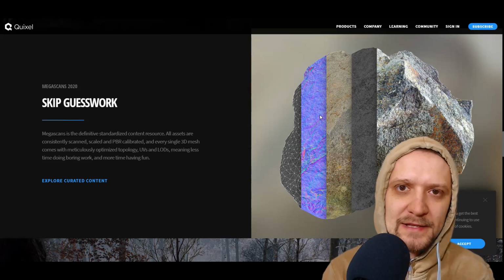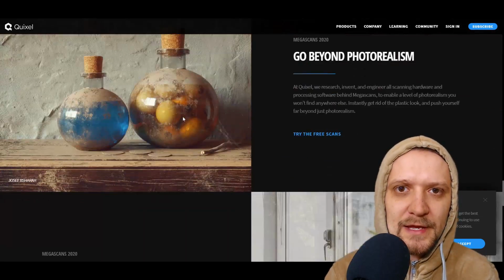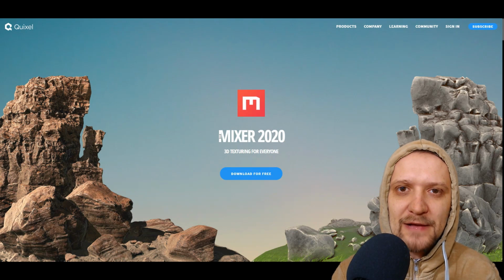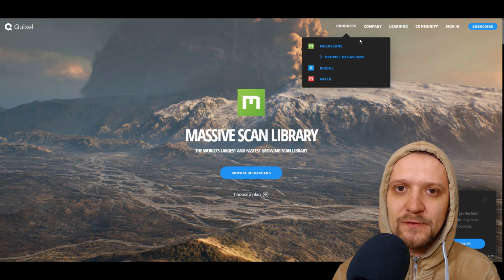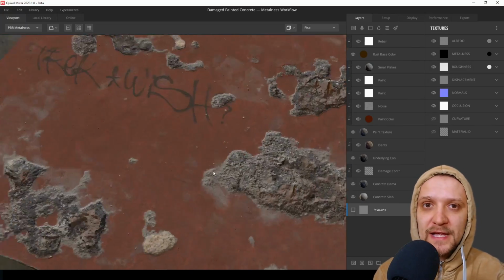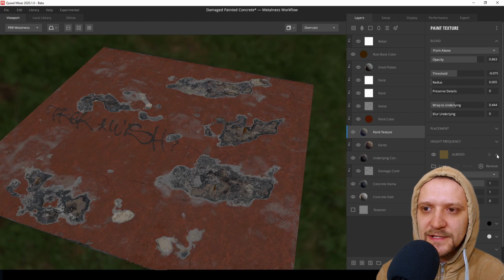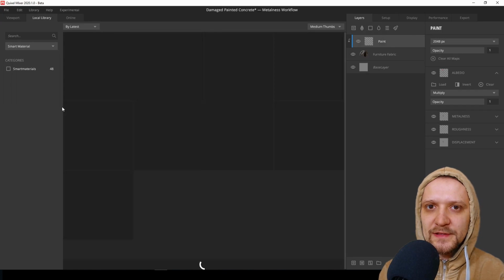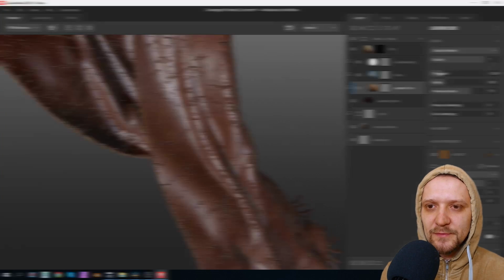CG insight #2 Quixel Mixer 2020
The second episode of CG Insight - news from the CGI industry
A quick look at the latest release of Quixel Mixer 2020 beta - a free tool for texturing 3d assets and material authoring providing both procedural and image-based toolsets as well as tight integration with Quixel's Megascans library.
And the greatest news for 3d artists is that it's totally free to use (at least the program itself. The Megascans content has some licensing limitations.
Is this the gamechanger you've been waiting for, is Quixel & Epic combo finally challenging Substance Painter's growing dominance?
However, things unfold wider choice of tools and their accessibility is always welcome by the users community.

GREAT DEAL! 💸